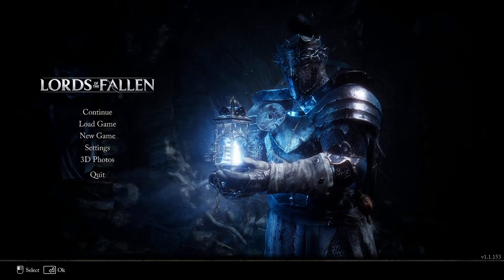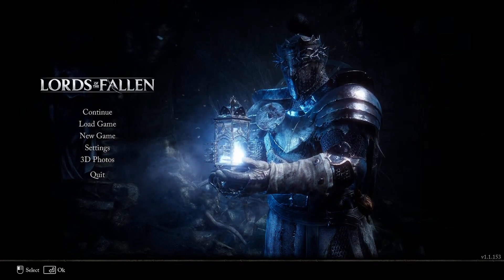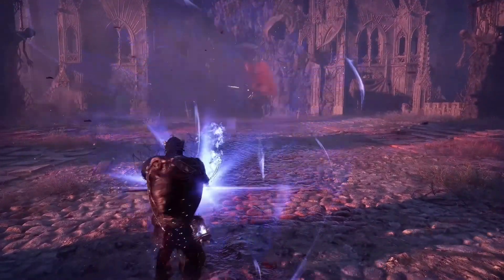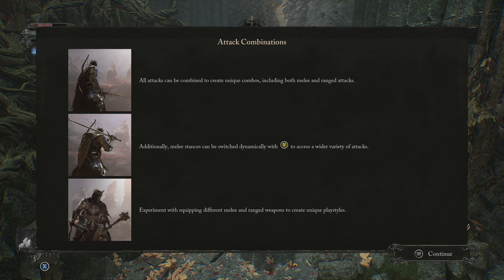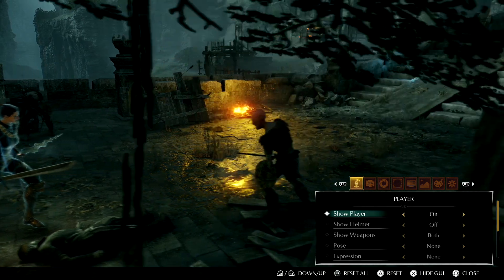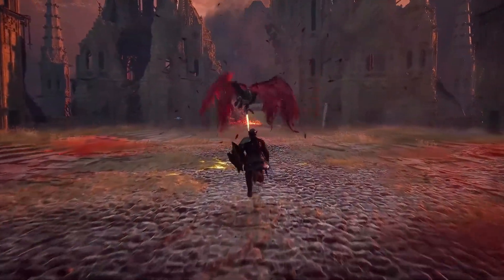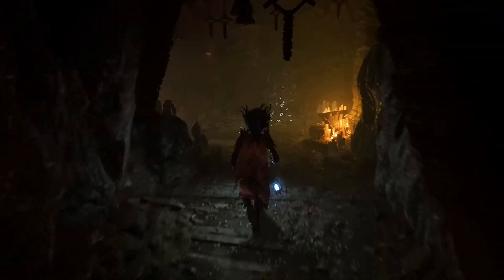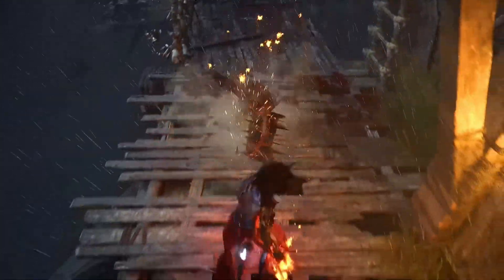Lords Of The Fallen Beginner's Guide - Everything You Need To Know Before You Play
Welcome to my Lords Of The Fallen Beginner's guide where I'll be going over some mechanics to help you get started when the game launches in a weeks time. I'm quite excited for this one and just couldn't wait to bring some Lords Of The Fallen Content to you.

Discover the best starting class in Lords of the Fallen! In this video, we'll be going over all the different classes to help you make the right choice at the beginning of the game.

lords of the fallen, Lords of The Fallen, lords of the fallen best classes starting classes op build lotf best build udirangr warwolf blackfeather ranger exiled stalker str dex agility, orian preacher faith phyric cultis pyromancy spells magic umbral dark crusader lords of the fallen gameplay news playstation xbox ps5 action rpg soulslike build builds beginner tips playthrough walkthrough review boss all bosses elden ring dark souls lies of p 2023 lords of the fallen trailer review hollowed knight greatsword strength one shot build, armor, all weapons , LORDS OF THE FALLEN , new player, guide